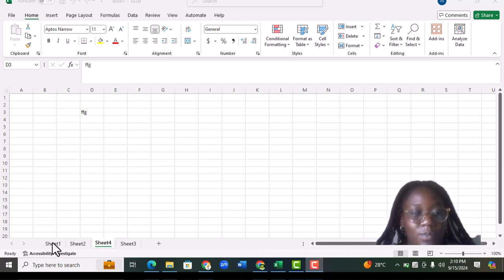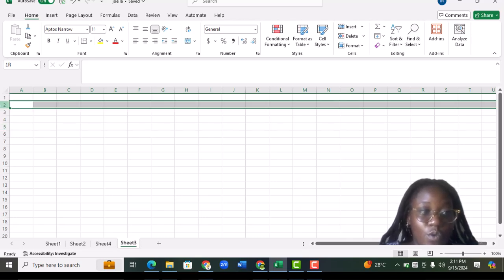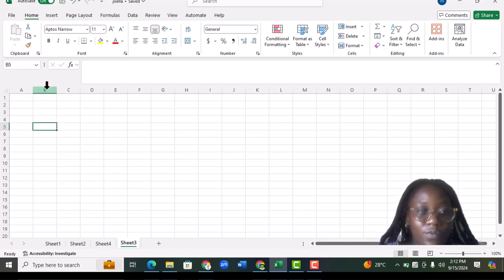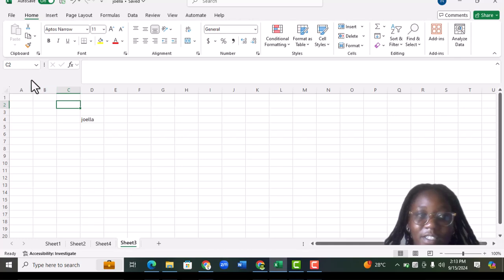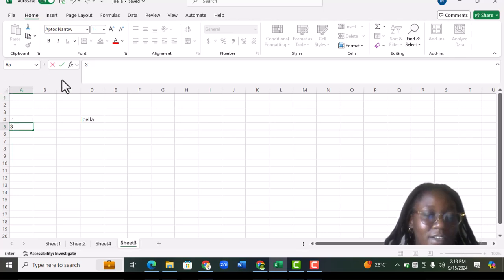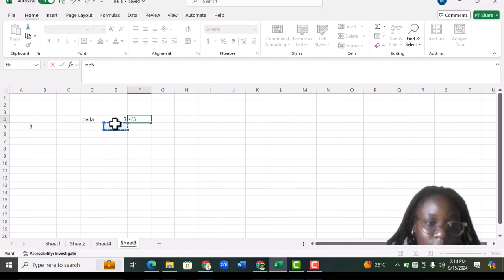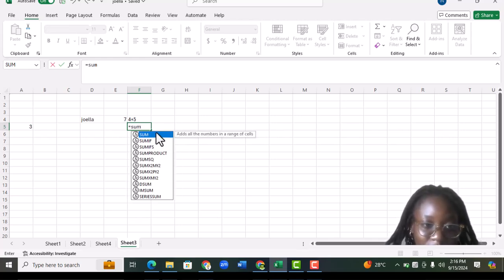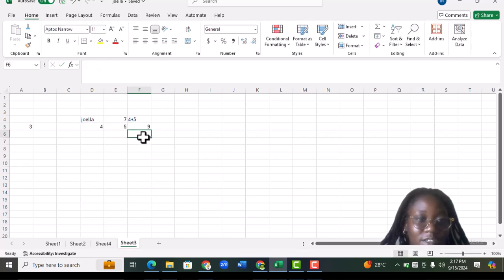COMMON TERMINOLOGY IN MICROSOFT EXCEL EXPLAINED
Beginners step by step guide to Microsoft excel terms